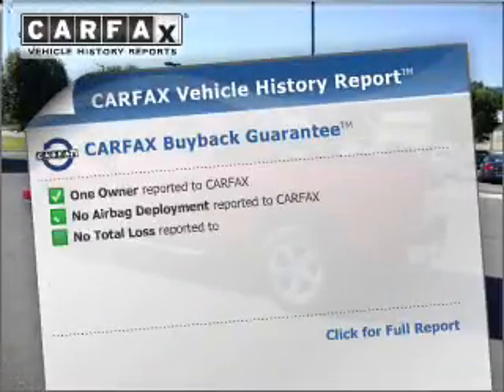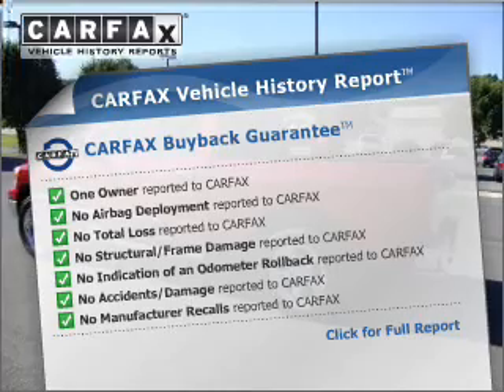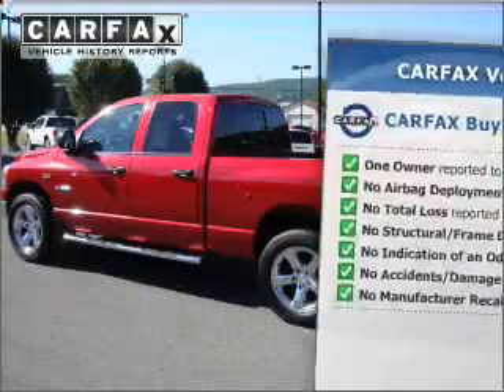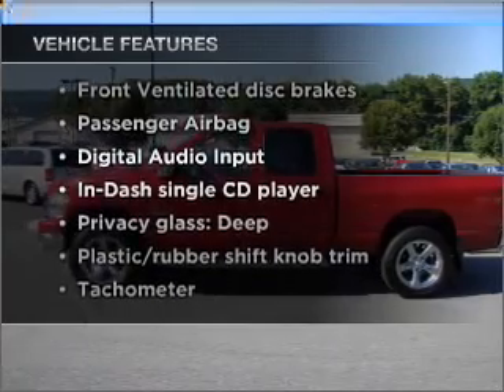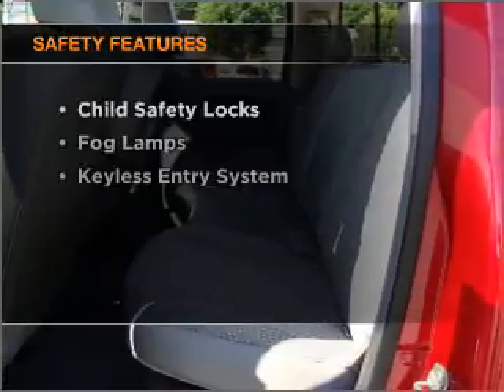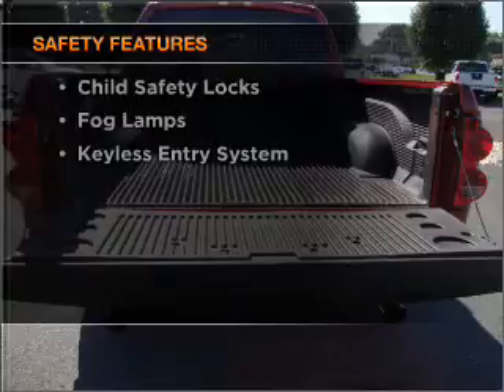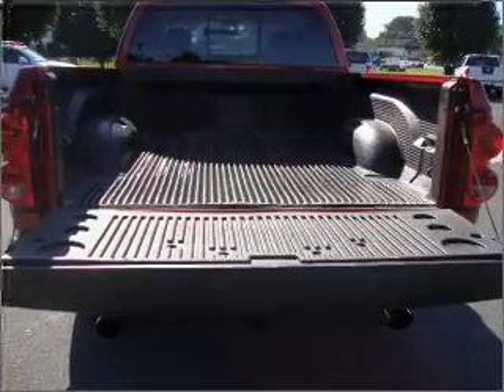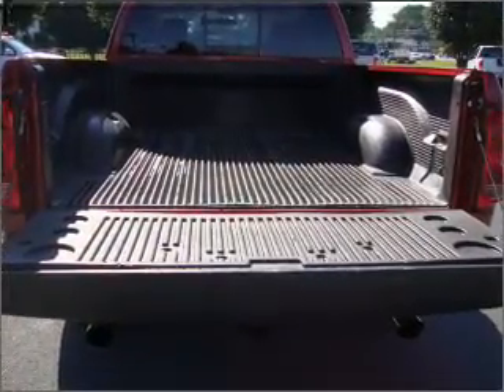2008 Dodge Ram 1500 - Wernersville PA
Year: 2008
Make: Dodge
Model: Ram 1500
Trim: SLT
Engine: 5.7 liter 8 cylinder 16 valve
Transmission: Automatic
Color: Red
Mileage: 35531
Address:
Route 422